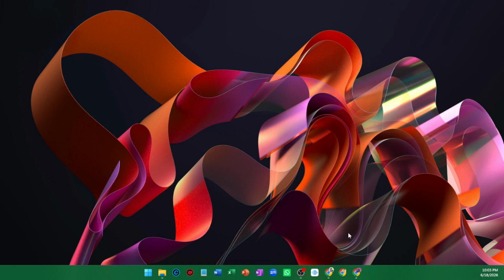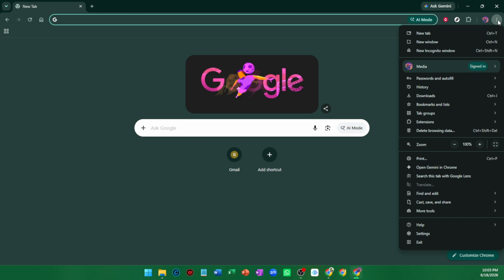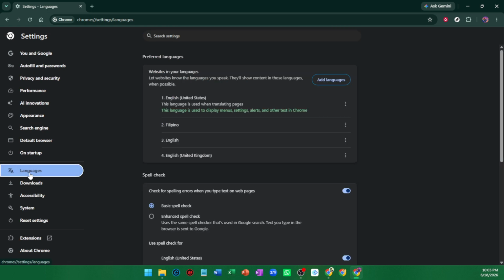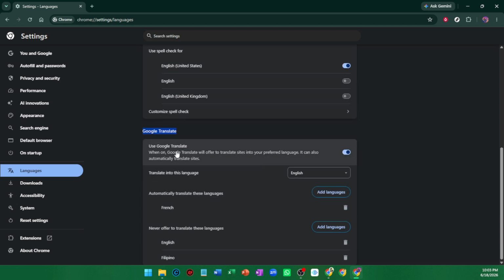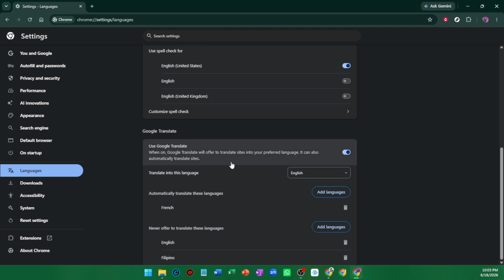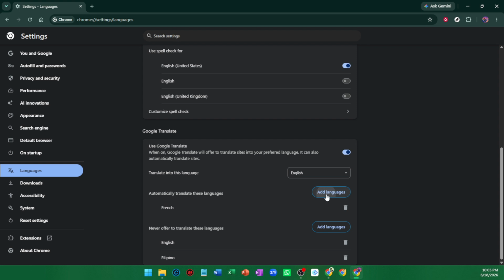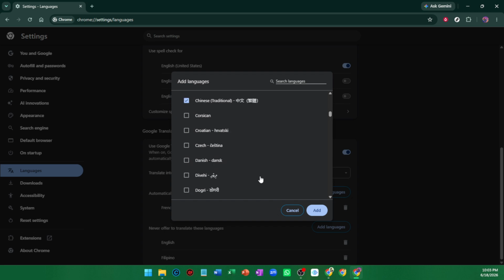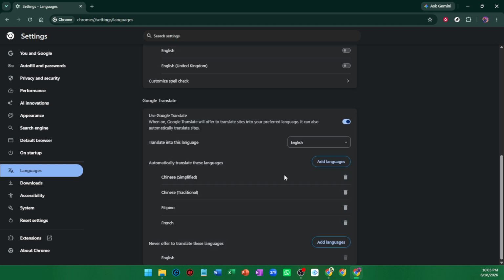How to Automatically Translate Web Pages in Chrome [2026 Guide]